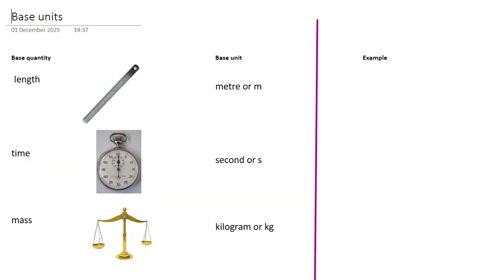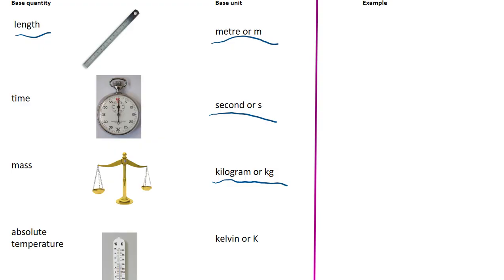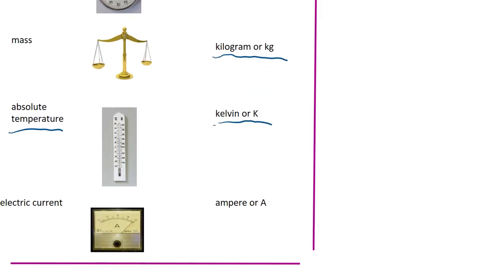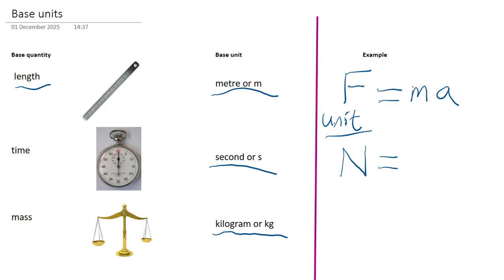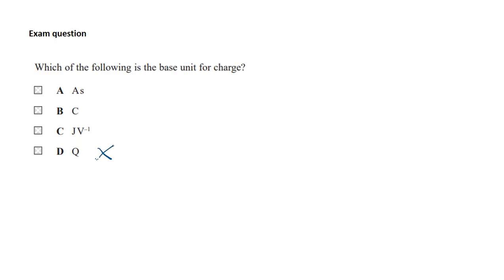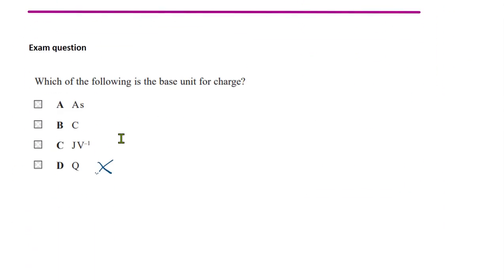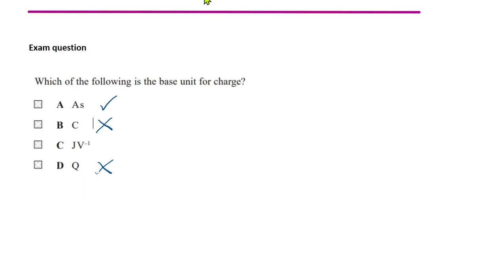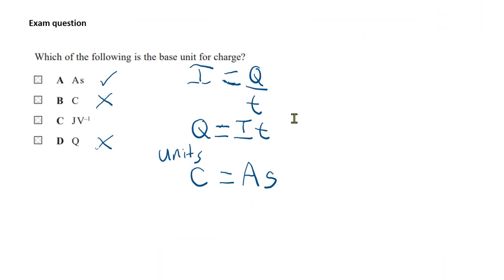Base units Physical quantities Advanced Physics